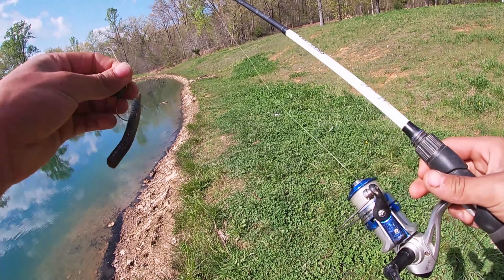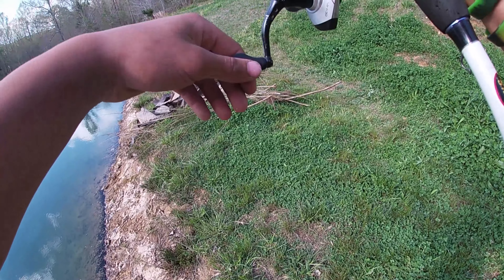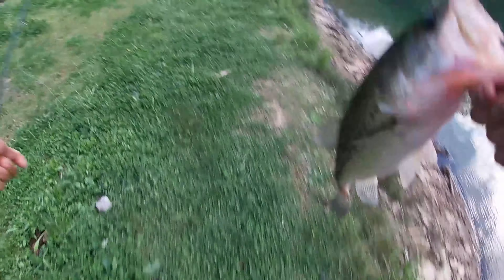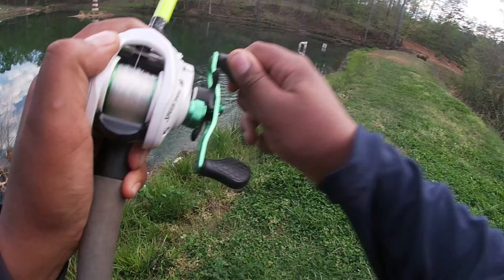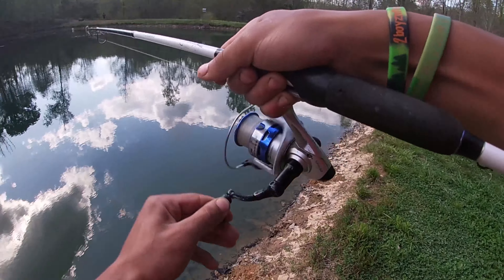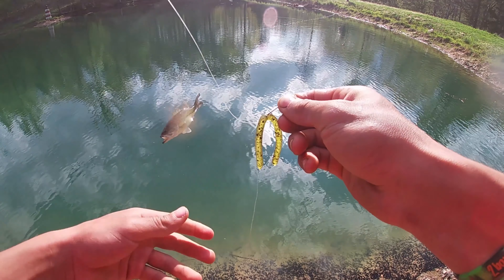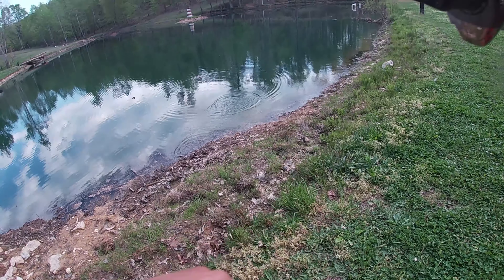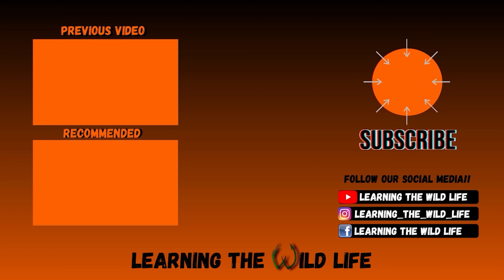Fishing Extremely CLEAR POND for LARGEMOUTH BASS! | Learning the Wild Life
In this video Judah, and Joshua try to catch Largemouth Bass in SUPER CLEAR water! So tune in to see if they catch anything!